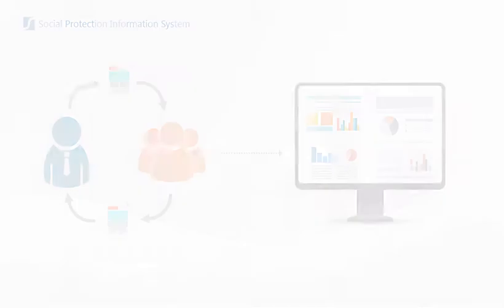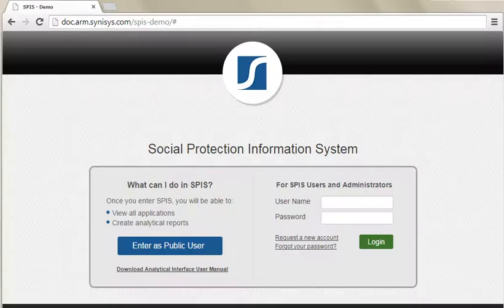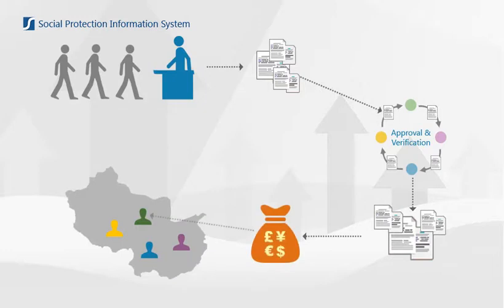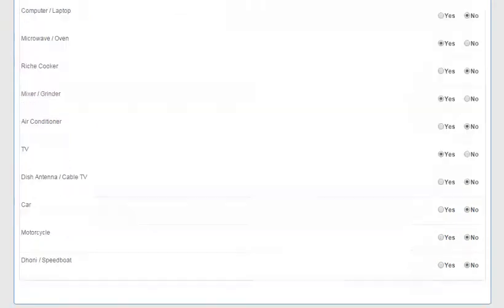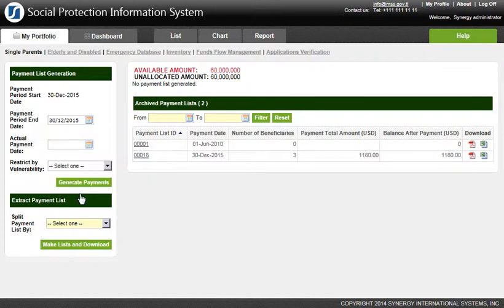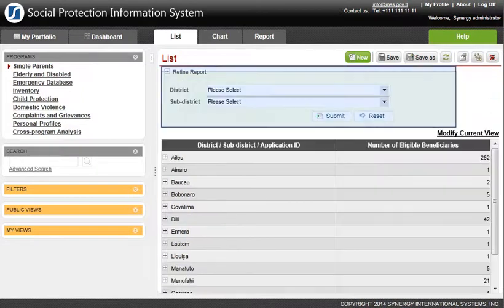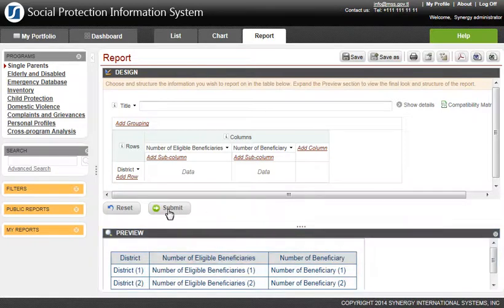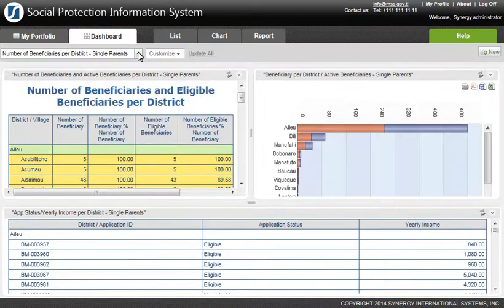SPIS Demo Video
This demo video elaborates on all features that Synergy Social Protection Information System (SPIS) can offer.